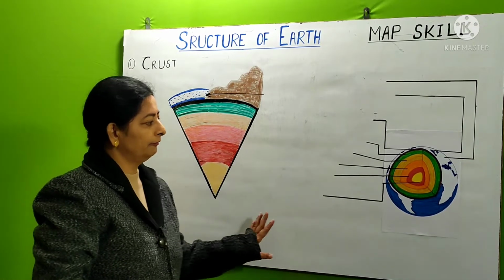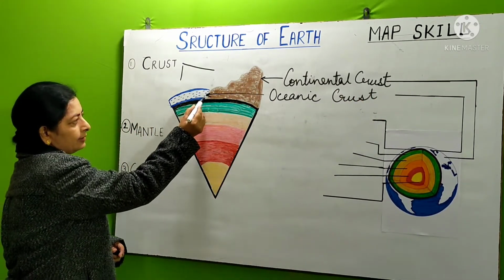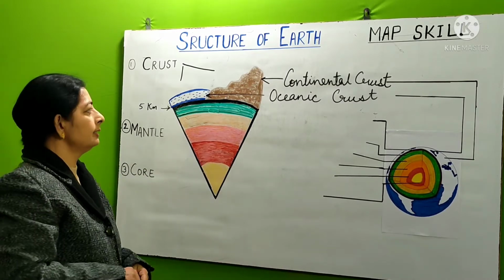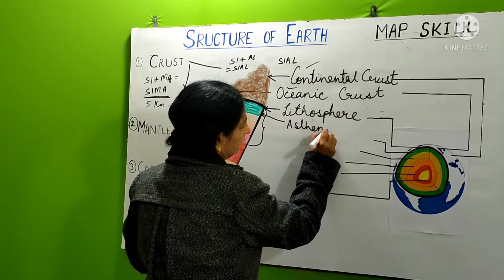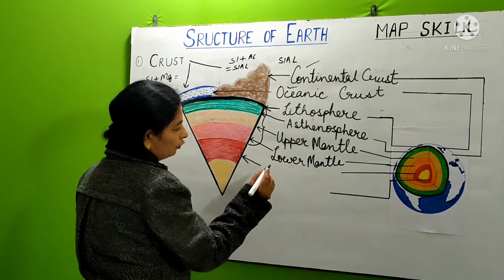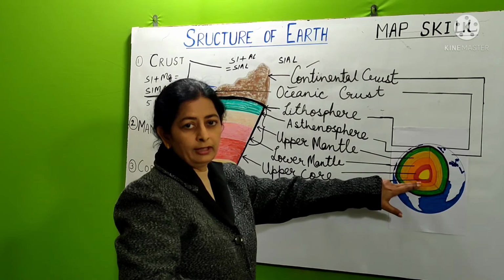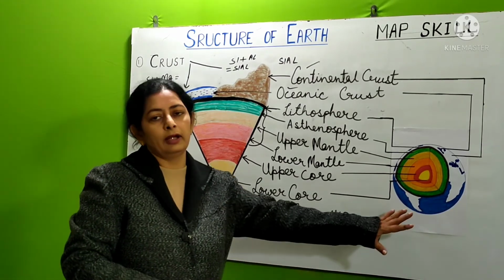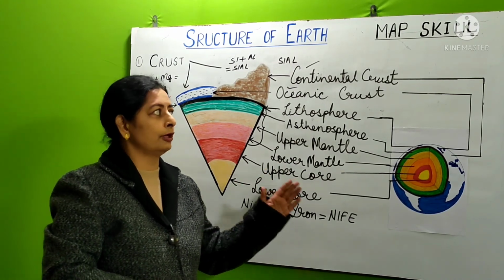STRUCTURE of EARTH / Interior of Earth # Layers of Earth# 3 diff. layers of Earth#class 9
STRUCTURE of the Earth / Interior of Earth
3 different layers of Earth is explained.The three layers - Crust , Mantle and Core is shown with the help of map which also shows other features like their location, thickness, density, etc.

The map of interior of Earth is coloured in different layers to make the concept clear.